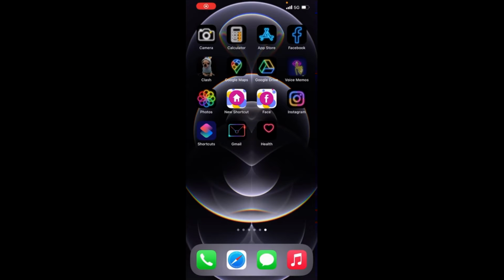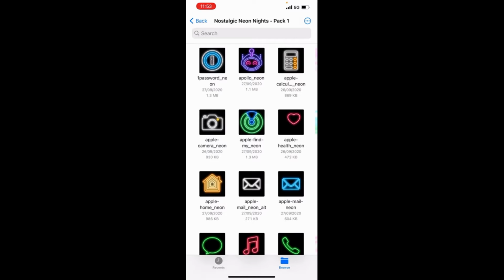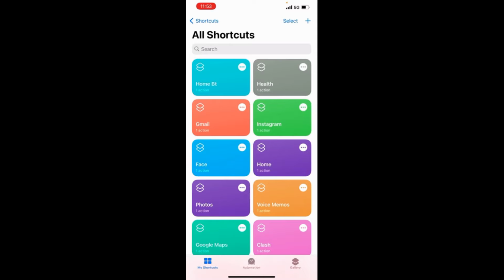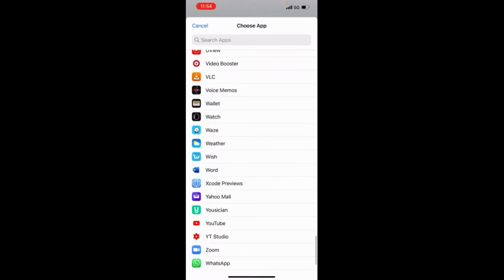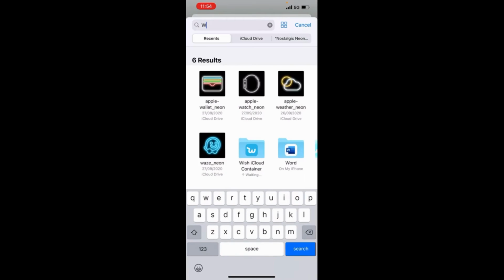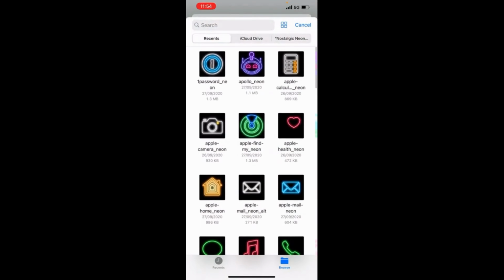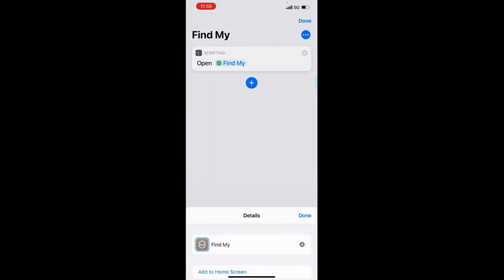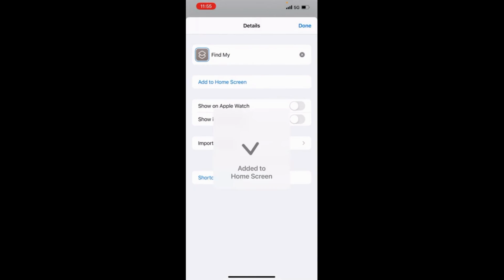How to Customize Apps on an iPhone | iOS 14 Custom Icons Step By Step Tutorial - Aesthetic iPhone 12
Here is an easy way to customize any app on your iphone! I do not recommend deleting any of the apps becaus it would not work to be connected. Although it does take a while to go through the shortcut process, it is still a cute way to organize your phone
iOS 14 Custom Icons Step By Step Tutorial - Aesthetic iPhone Trend Tutorial